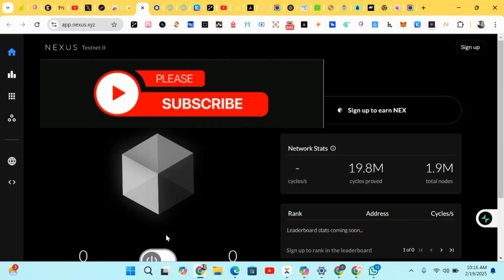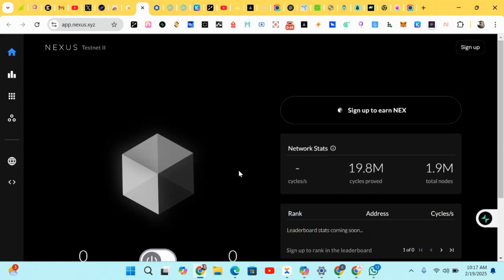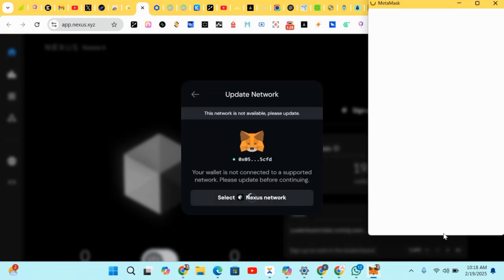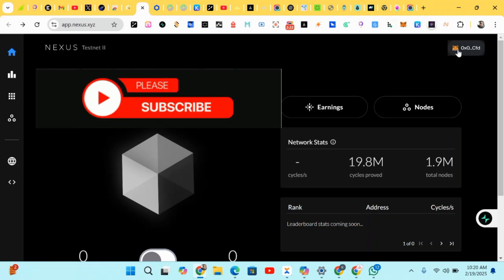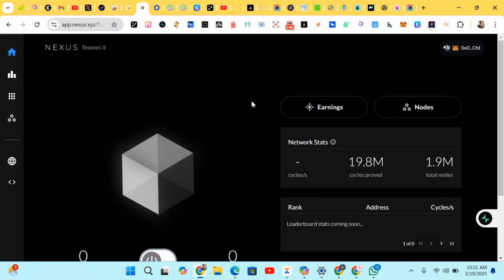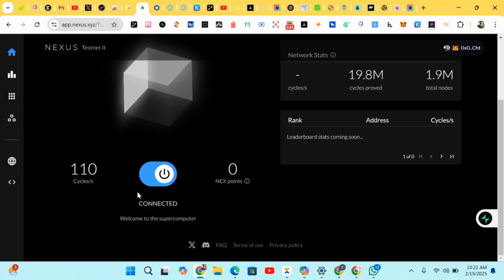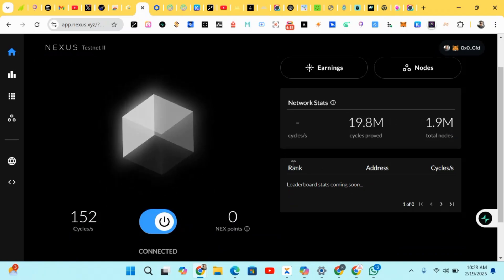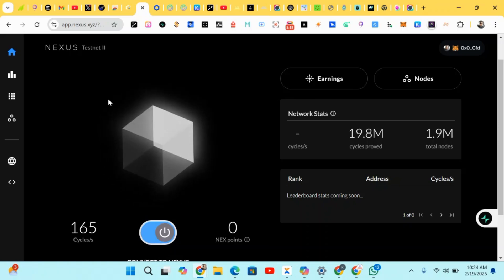How To Nexus Testnet For A Potential $1000 Airdrop Reward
How To Nexus 2 Testnet For A Potential $1000 Airdrop Reward

🚨📛Nexus 2 Testnet: Limited Time to Position!

ENDS IN 24 HOURS. START NOW!

💯 @NexusLabs raised $25M
⌛ 2 minutes
💰Cost: $0 fees

The Nexus 2 Testnet launched yesterday and ends tomorrow. Don't miss this opportunity to position yourself.

Easy Steps:

2. Click "Connect to Nexus" and then "Sign up to earn NEX"
3. Register with email or Google
4. A wallet will be automatically created for you

Important: Keep your device on for 24 hours to keep the node running. If your browser closes, your Nexus prover will halt.